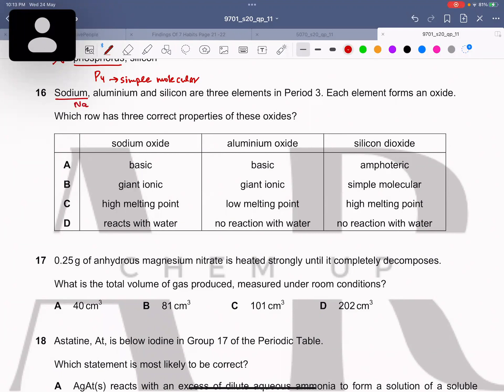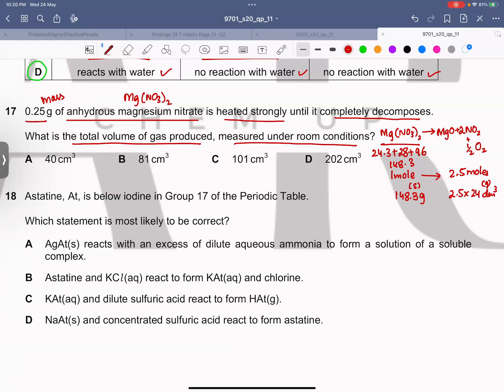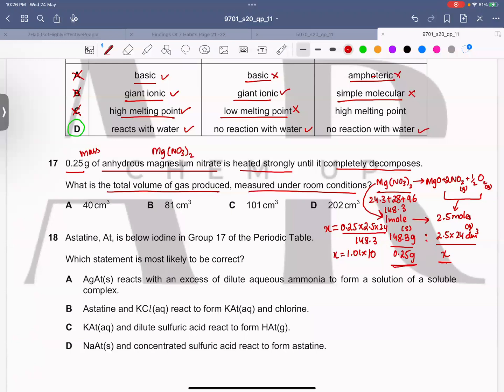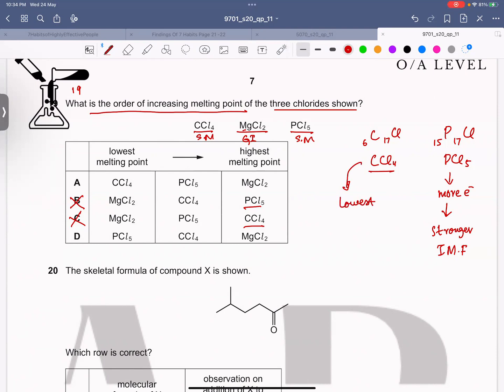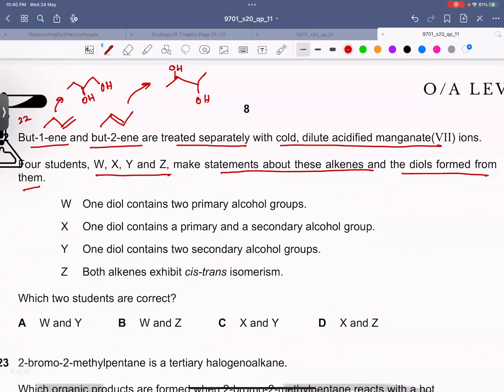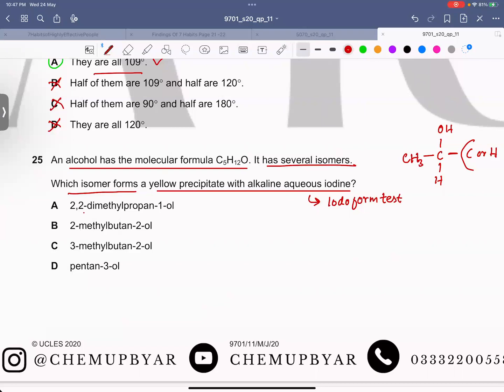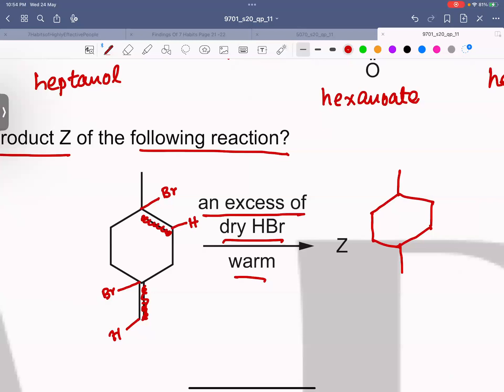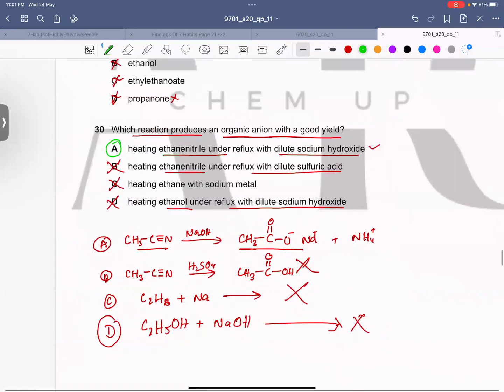9701 AS CHEMISTRY 2020 MCQs Paper 11 May June part 2